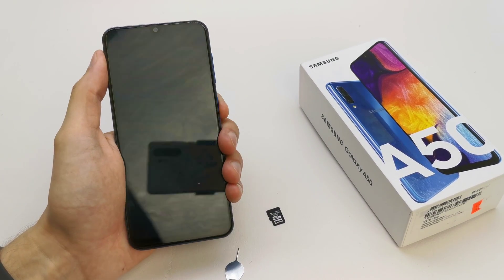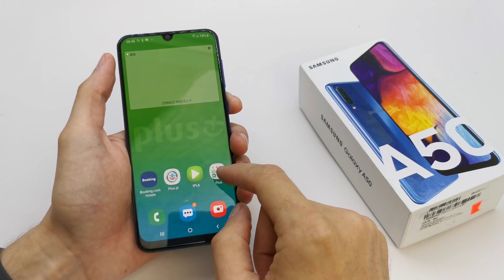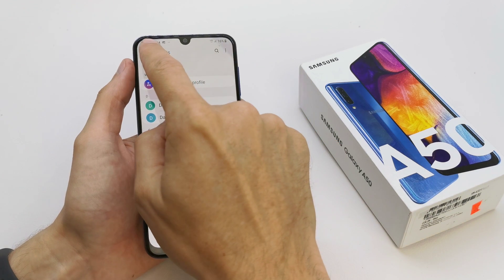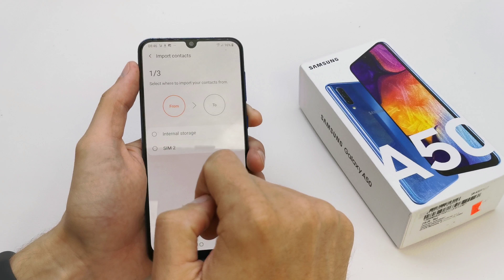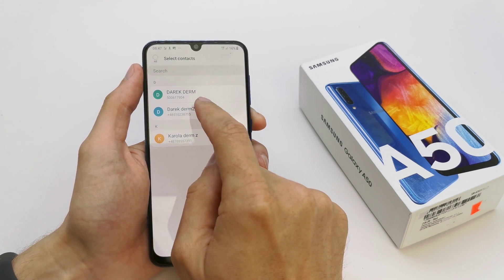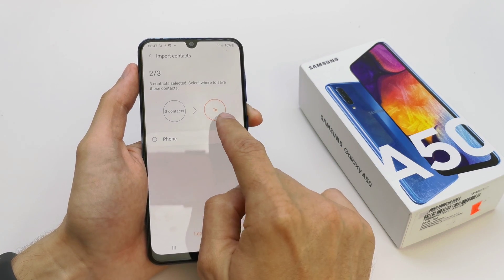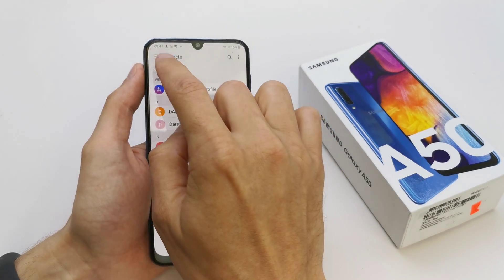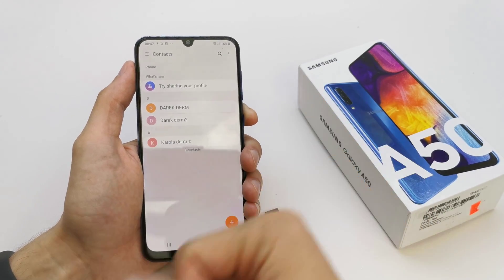How to Copy (Import) Contacts From SIM to Phone on Samsung Galaxy A50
In this video tutorial I will show you how to copy contacts from SIM to phone memory to Samsung Galaxy A10, A20, A30, A40, A50 & A70 (2019) (Android 9.0) by using phone settings. You can use this option if you change you SIM card and you don't want to lose your contacts.